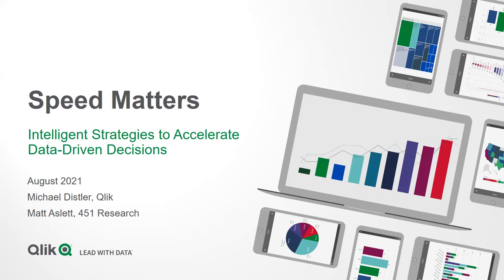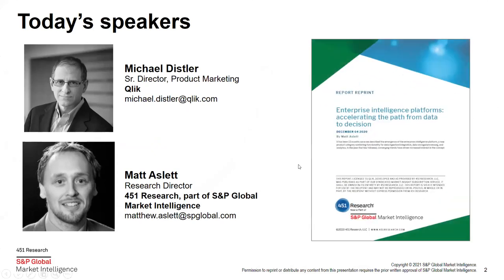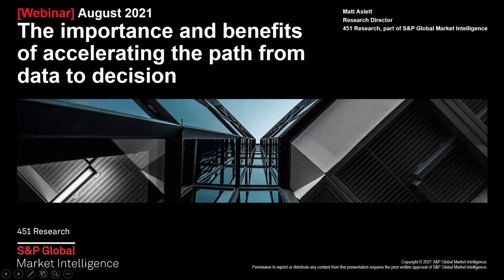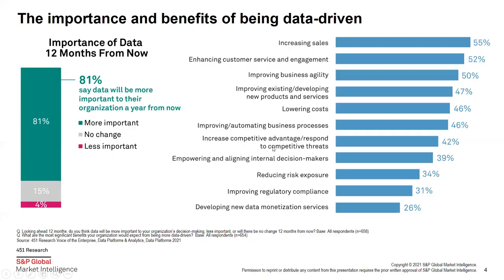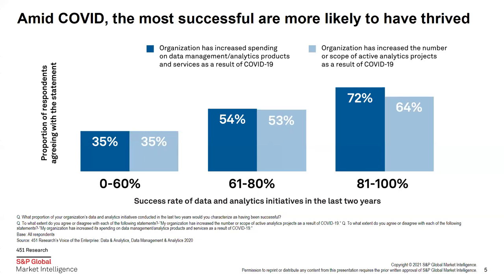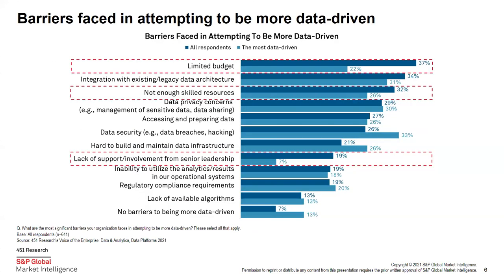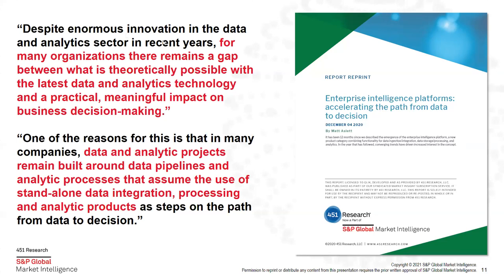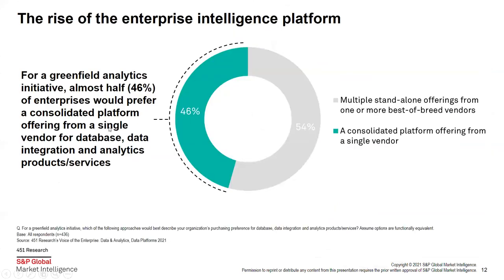Speed Matters: Intelligent Strategies to Accelerate Data Driven Decisions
COVID-19 has shown us the importance of data in being able to quickly make decisions when market variables are out of our control.  In order to accelerate and harness the process, an organization needs an agile approach to data integration and analytics that avoids the limitations of predefined schemas and data models.

Learn from 451 Research, now part of S&P Global Market Intelligence, a leading global IT research and advisory firm, and Qlik about best practices that can help you accelerate the data to decision path with agility.  You’ll understand how to:

• Rethink traditional assumptions about data management and analytic roles and technologies.
• Recognize trends that drive the demand to reduce the time required to investigate, analyze and take action on business data.

See a new state of business intelligence, where the data pipeline is optimized to enable organizations to make decisions and act in real-time.  Seeking alternatives to the traditional approaches to become more agile in today’s evolving market and economy?  Then don’t miss this presentation!